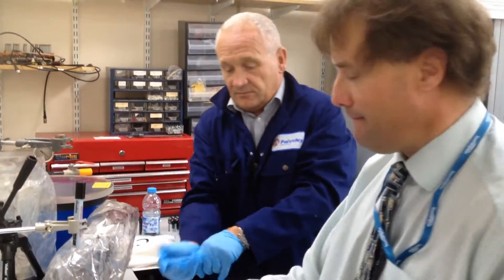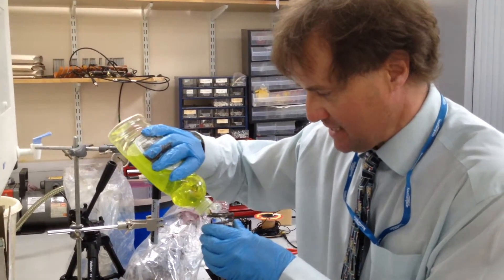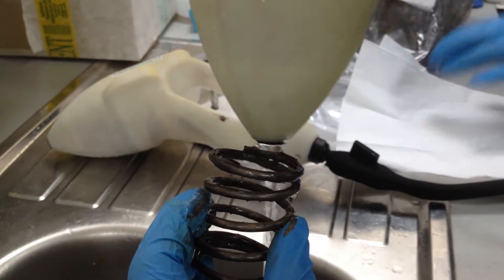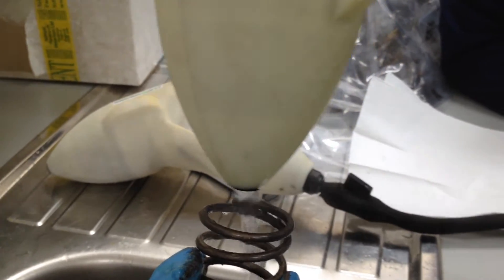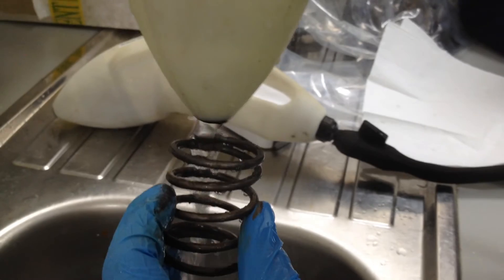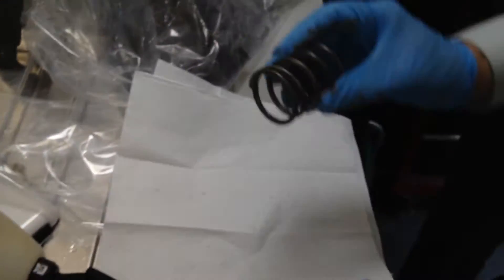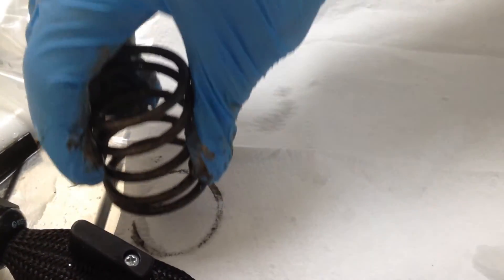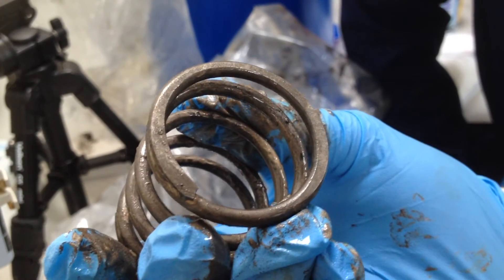StarStream cleans railway clutch spring after around 2 years in service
StarStream cleans clutch spring that has come off a railway train and is smeared with dirt from service, and with gold grease:

StarStream (invented at the University of Southampton) often cleans using only cold tap water, without heating or additives. Here however it faces a clutch spring that is covered in gold grease and dirt from its time in service (about 2 years since its last clean). To remove this kind of contamination, the railway industry use water at 80 degrees C and chemicals to clean. So we put some domestic washing up liquid on one end of the spring, and try to clean just that one end of the spring using StarStream and cold water. Grease like this is almost impossible to remove with cold water. We compare the cleaned side with the non-cleaned side by placing each end, one at a time, on tissue.